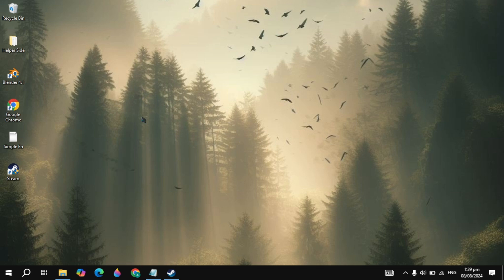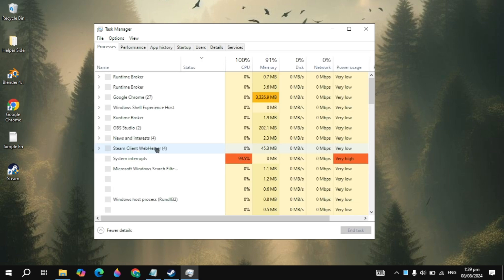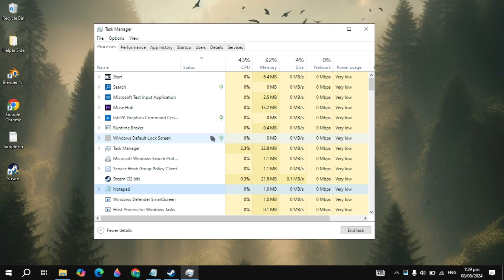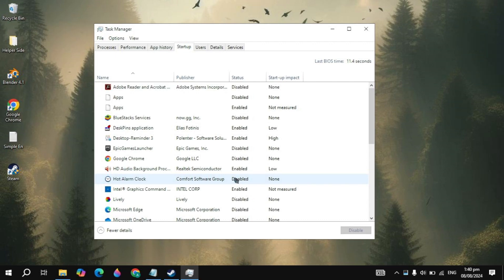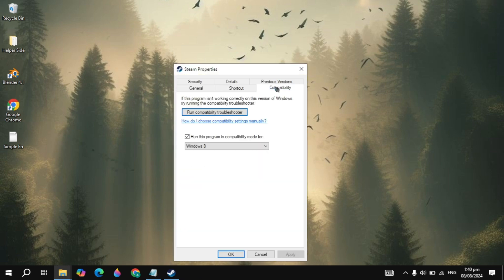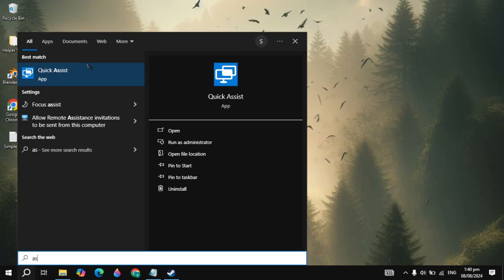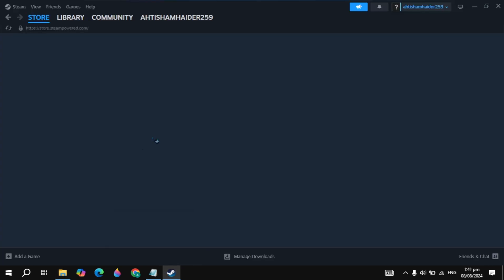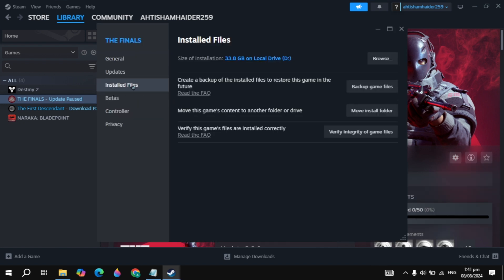How to Fix Assetto Corsa Not Launching Pc - Fix Assetto Corsa Not Opening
Encountering issues with Assetto Corsa not launching on your PC? In this comprehensive tutorial, we've got you covered with step-by-step solutions to get you back on track to enjoy seamless gameplay! From troubleshooting common errors to optimizing your system settings, we'll walk you through effective methods to resolve the technical glitches hindering your gaming experience. Say goodbye to frustrating launch problems and hello to immersive racing adventures! Don't let technical difficulties slow you down – tune in now and unleash the full potential of your gaming setup with our expert tips and tricks!